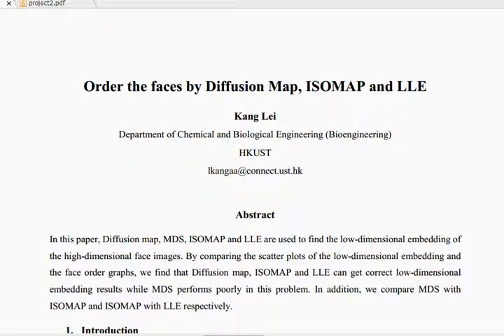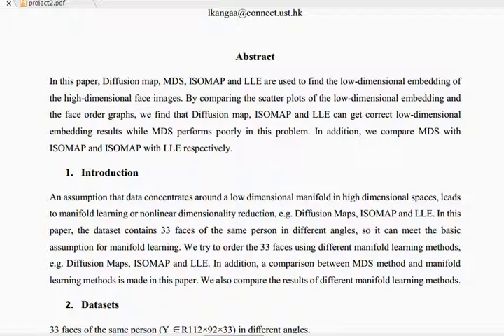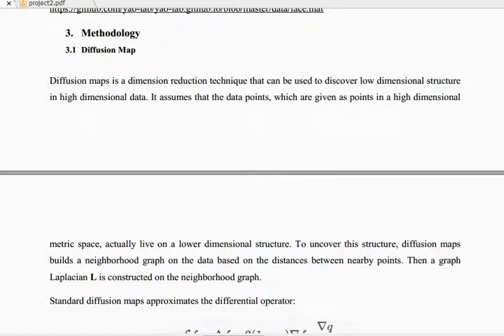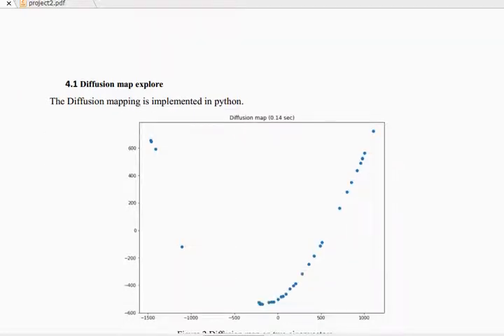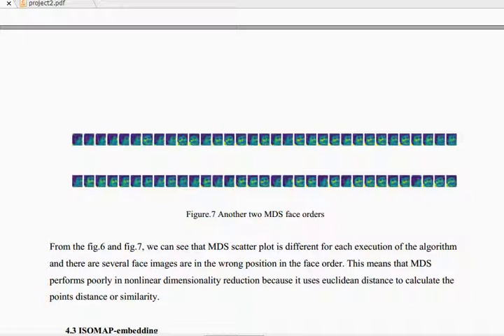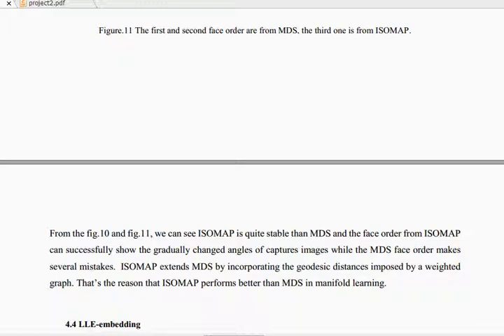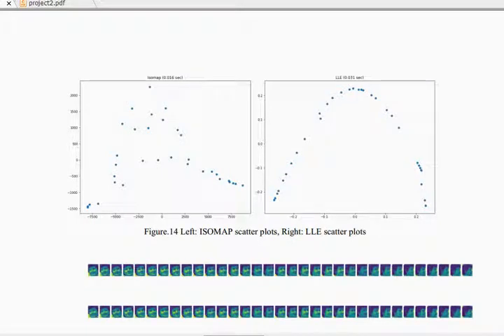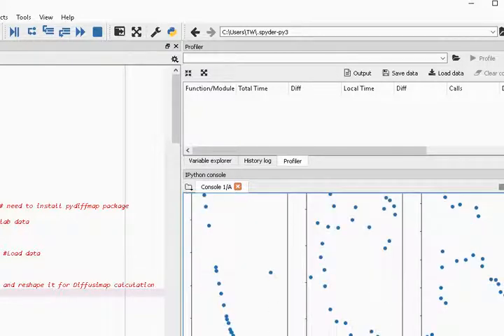CSIC5011 Project2 Presemtation